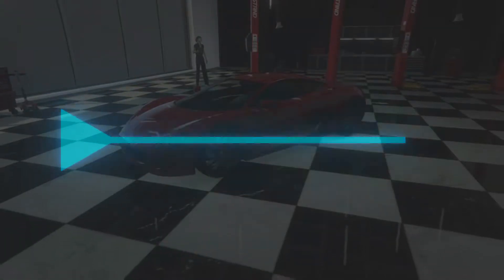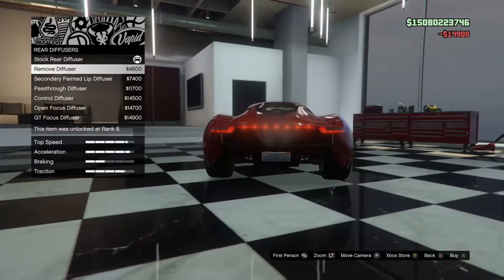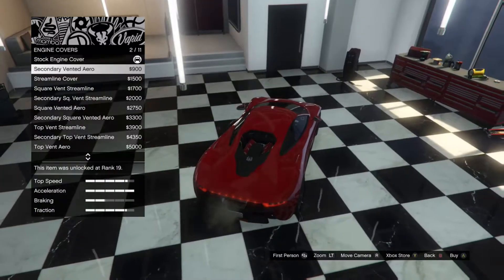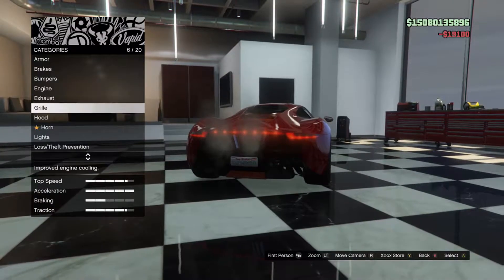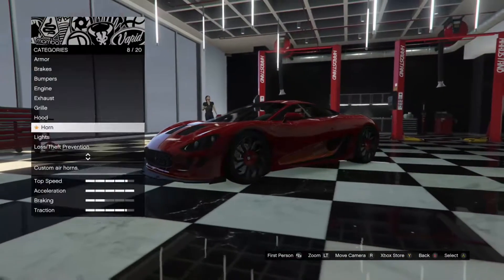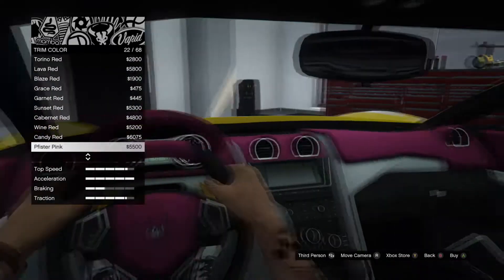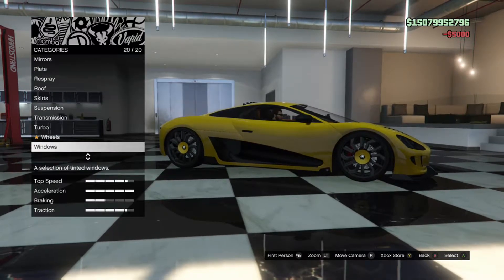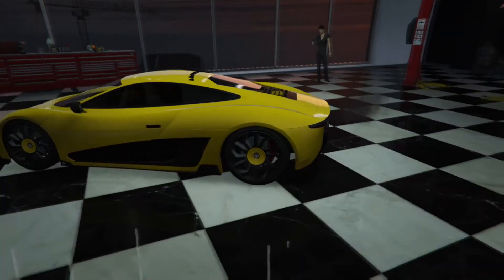New GTA Online Super Car - Ocelot XA21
Gamers Oasis is a group of gamers who create content to make you laugh, help you get better at video games & for the fun of it.

Games we play/discuss on this channel are but not limited to: Rainbow Six Siege, GTA Online, Call of Duty, Friday the 13th: The Game, NBA 2K, Destiny 2, Overwatch, The Culling, Injustice & more!

WE HOPE YOU ENJOYED YOUR TIME ON THE OASIS!